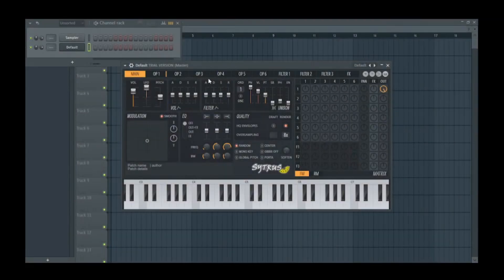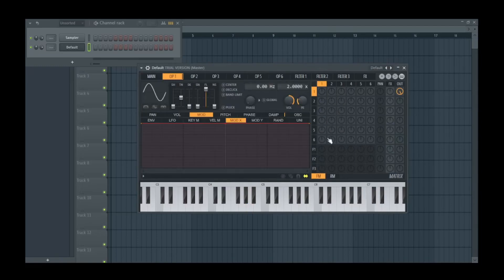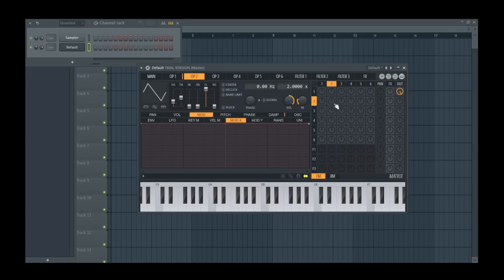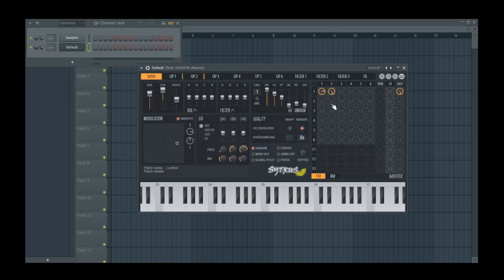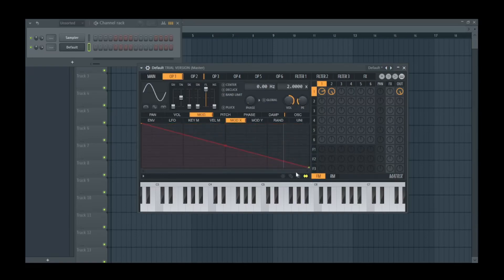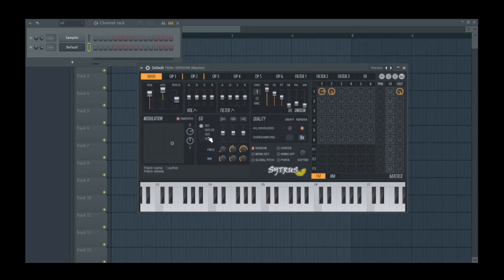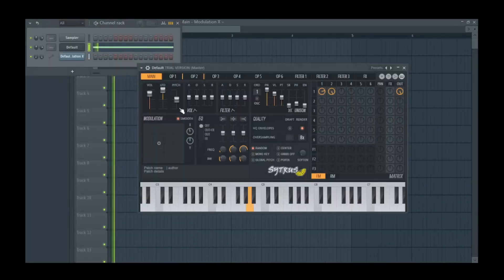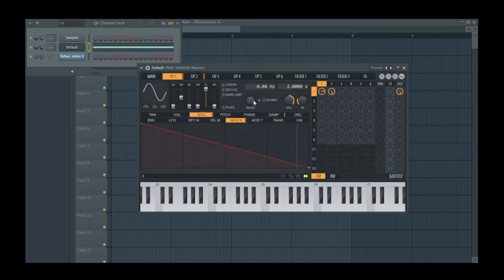Sound Design Tutorial: How to automate the Mod Matrix in Sytrus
You get what this is about based on the title. But here's some more info in case you need it:

The Mod X and Mod Y serve as macros, similar to Xfer's Serum or Matt Tytel's Vital macro knobs. You can link these two knobs to any of the operators in Sytrus via Mod, Mod X or Mod Y.

Additionally, you can link the Matrix to other controllers, like the Envelope. Just make sure you're under the Mod tab under the operator you want to modulate. I'll try to answer as best as I can.